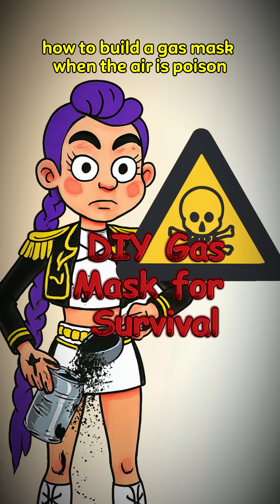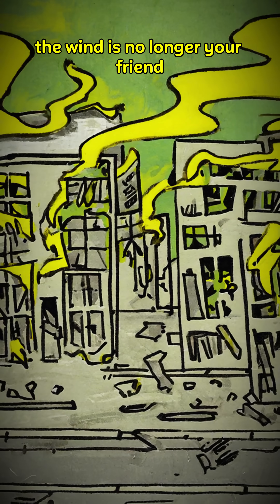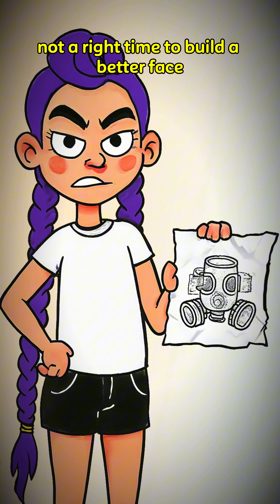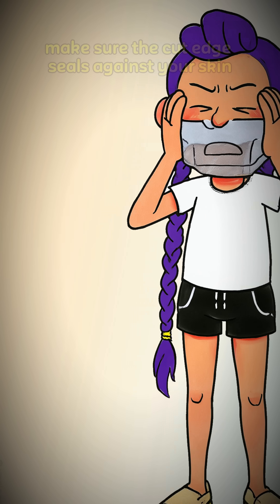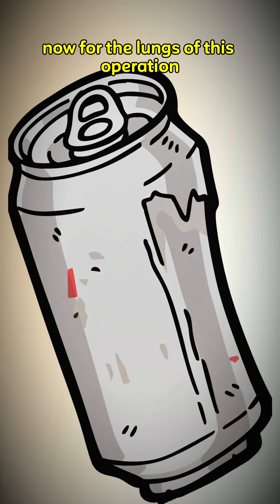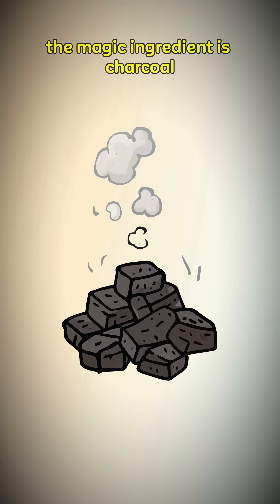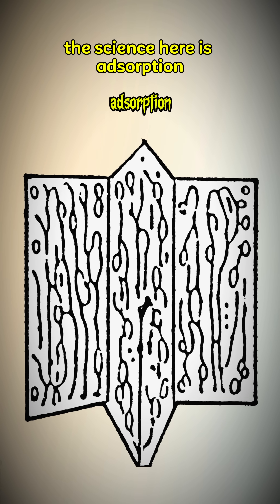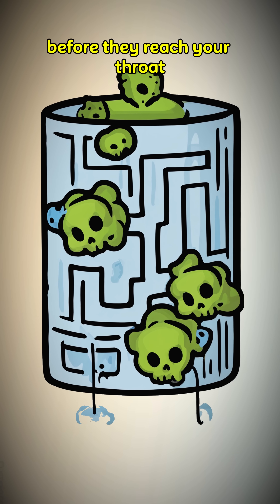How to Make a DIY Gas Mask for Survival in the Post-Apocalypse Explains K-pop Demon Hunters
The air isn't just air anymore. It's a cocktail of dust, spores, and whatever chemical horrors the old world left behind. Inhaling is now a calculated risk.

This guide is your lesson in hostile environment engineering. Learn the simple science of adsorption and turn a plastic bottle, a can, and some burnt wood into a filter that separates the breathable from the deadly. It won't make you immortal, but it might give you the chance to be killed by something more interesting than a bad breeze.